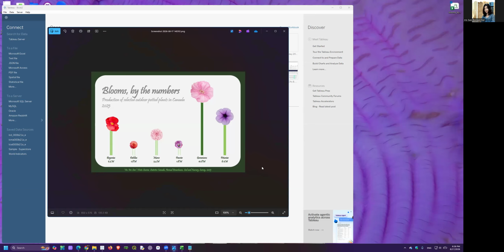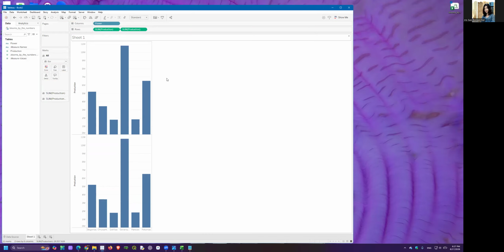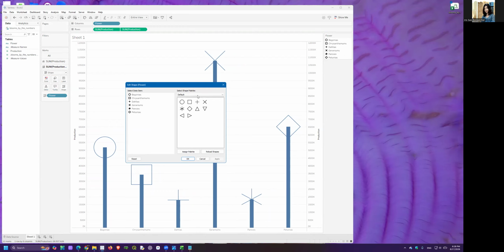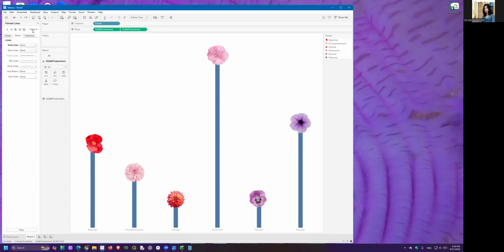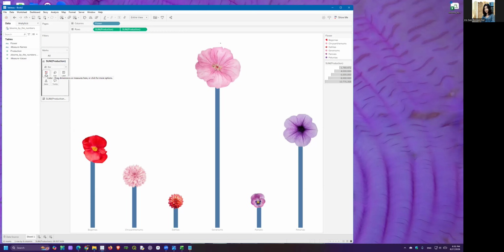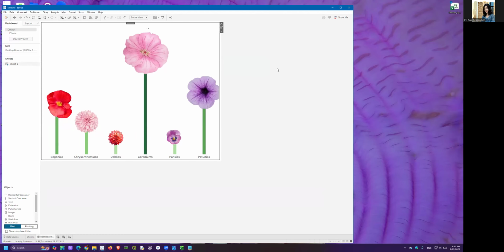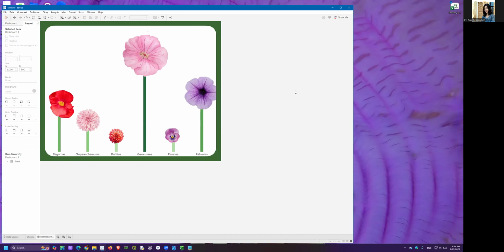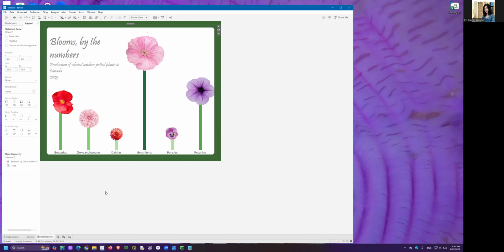Beginner-Friendly: How to Create a Flower Chart in Tableau (Step-by-Step)